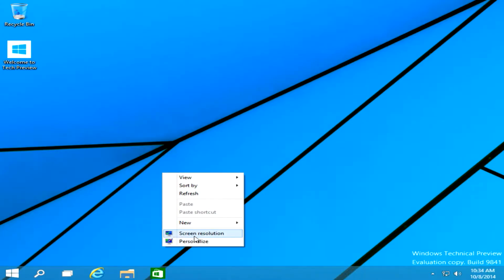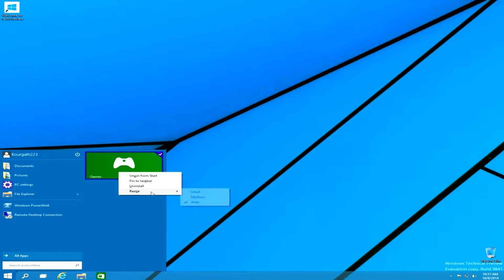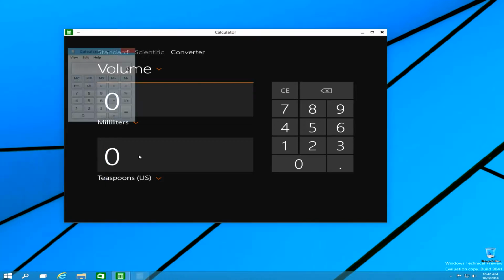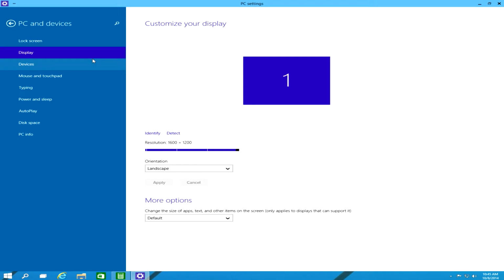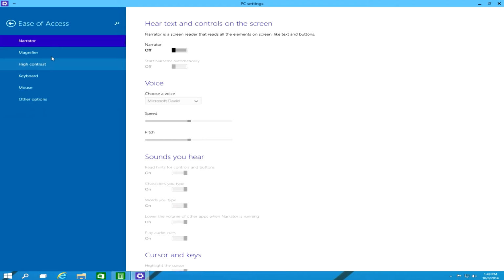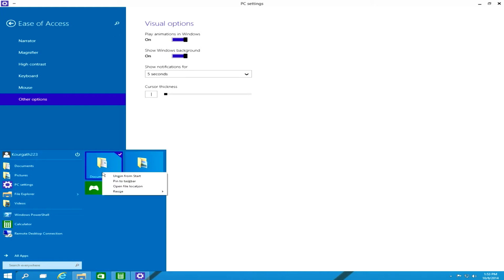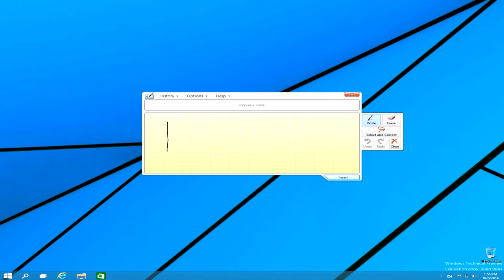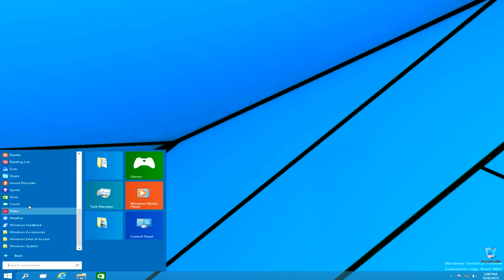Let's Check out Windows 10 Technical preview part 2 (Basic look)